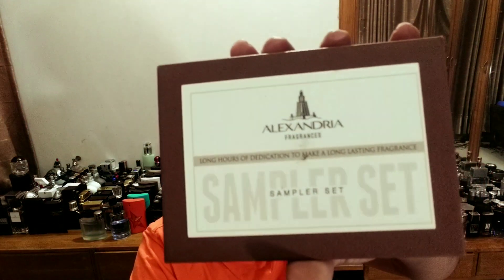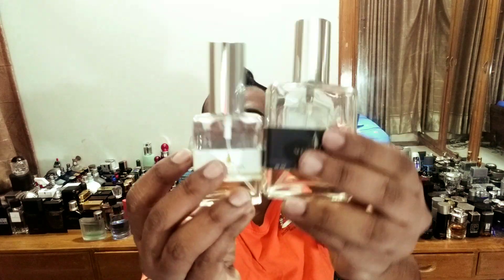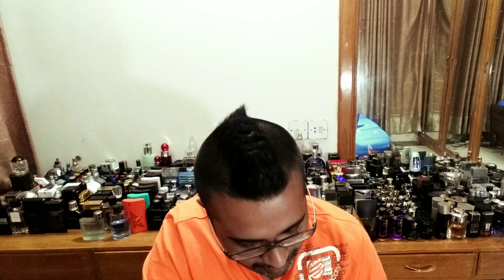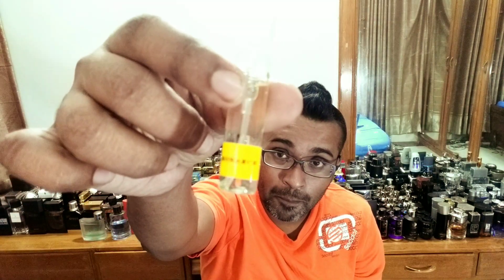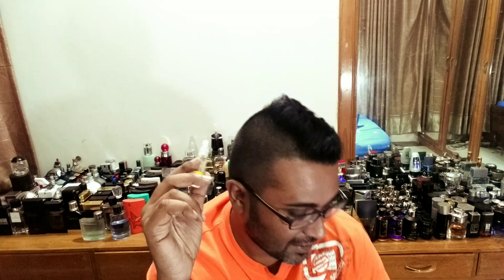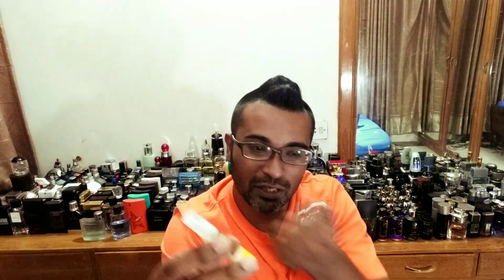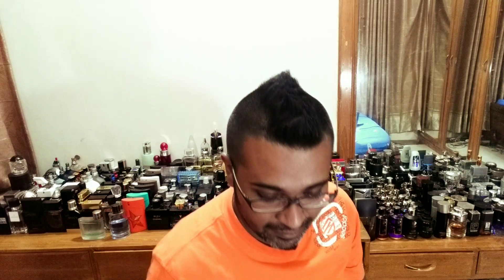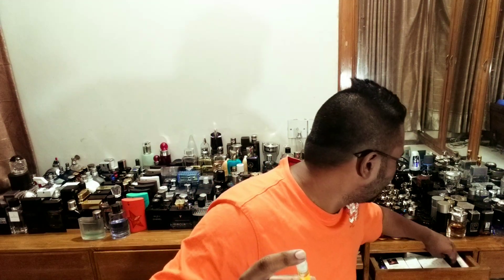5 Alexandria Fragrance Reviews (Sample Review)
Big Thanks to Raihan Ferdous Auveek bhai for the bottle courtesy. he gave me 5 official samples, The 5 fragrances I looked at today are
1. Aromatic Conflict (Interlude man clone)
2. Monarch (Clive Christian X for men Clone)
3. Brasilia Smokey (Smokey Aventus Clone)
4. Wasted Moment (By Killian Apple Brandy Clone)
5. Arabian Horse (Parfums de marly Herod+Layton Clone)